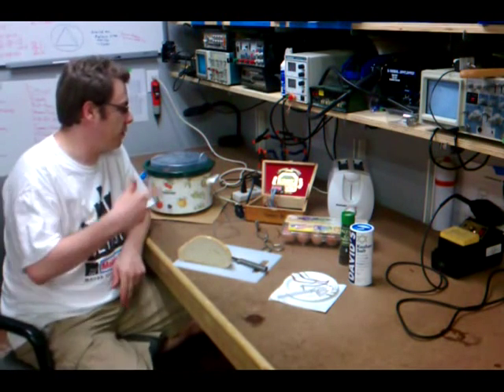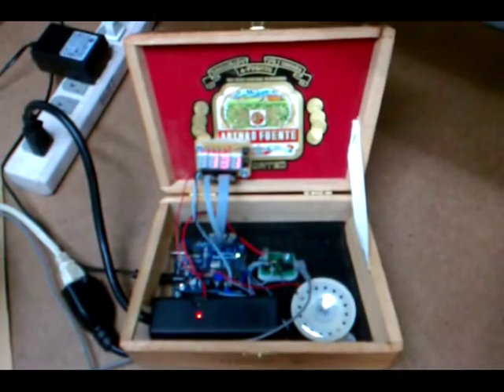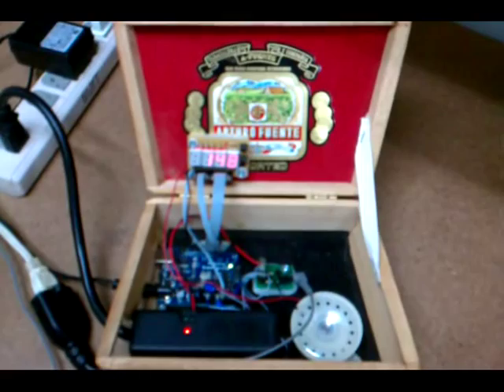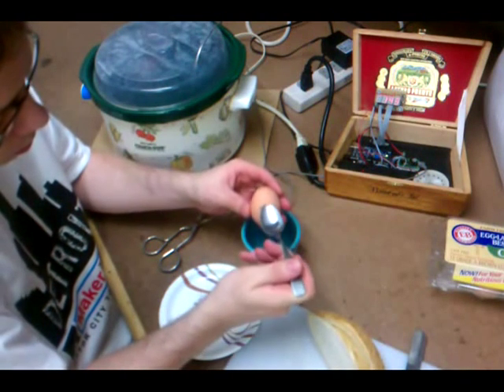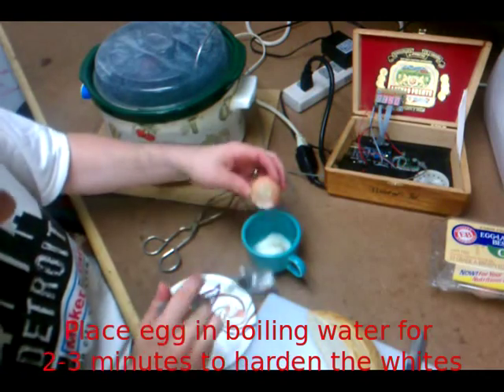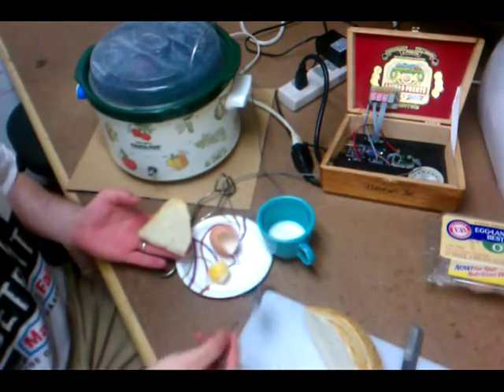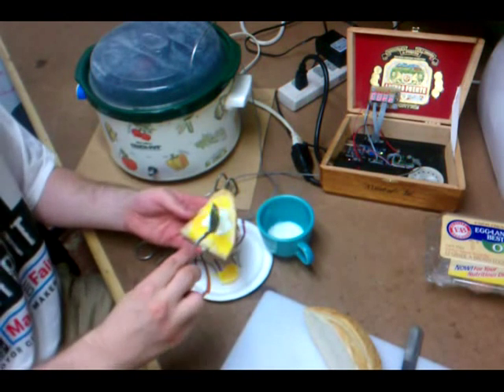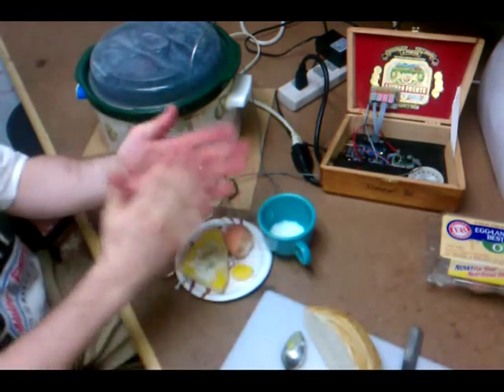Arduino Crockpot Sous Vide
An Arduino controlled Crockpot Sous Vide for cooking eggs and vacuum sealed meats.  I built it at i3Detroit for Maker Faire Detroit 2011